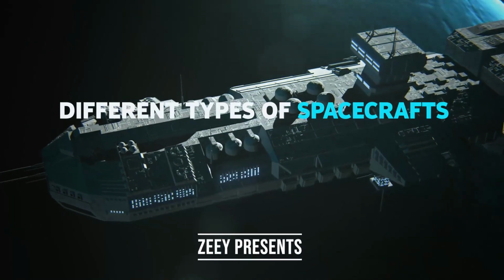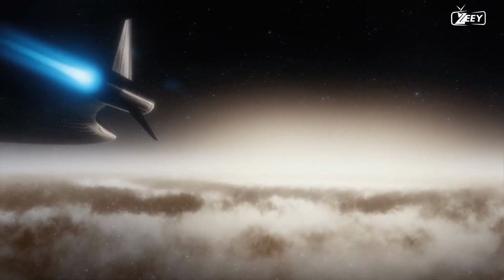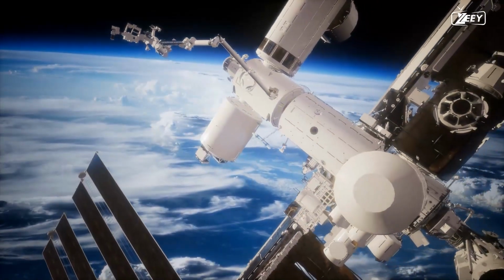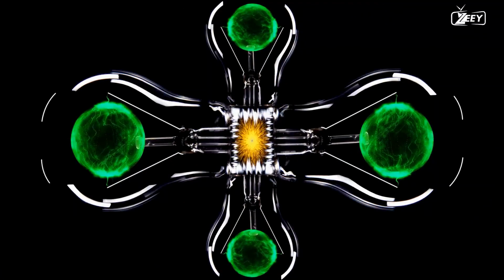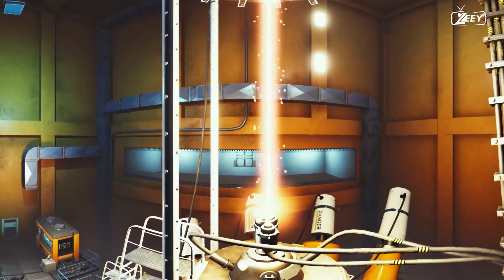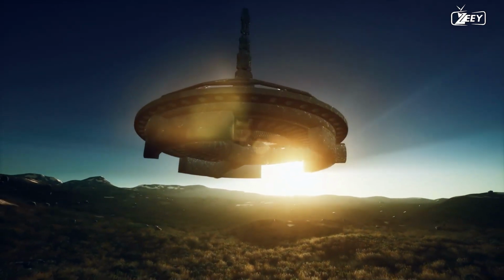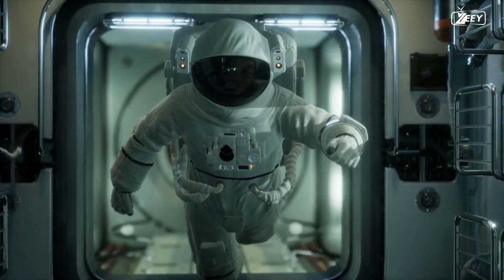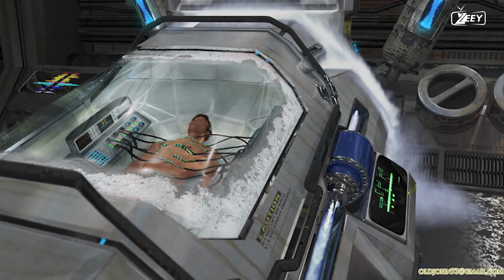THE VARIOUS TYPES OF SPACECRAFTS YOU SHOULD BE AWARE OF -HD | ZEEY PRESENTS